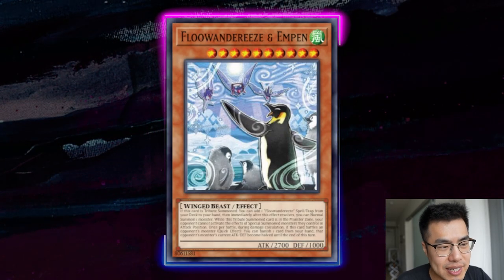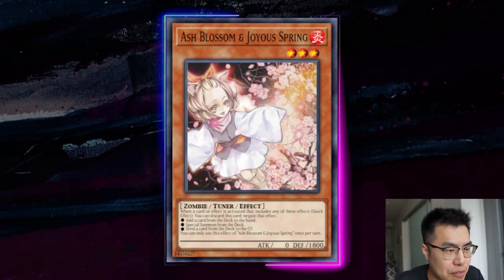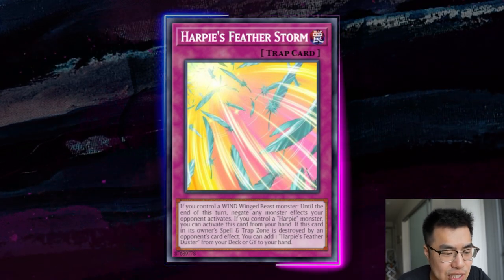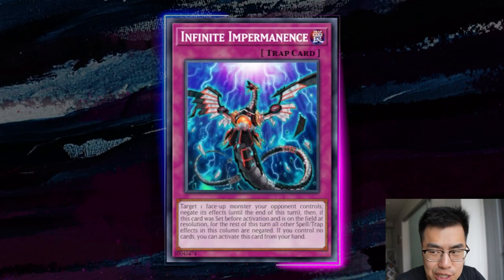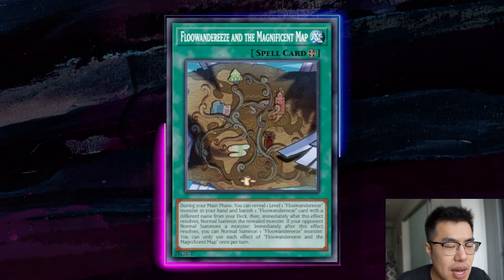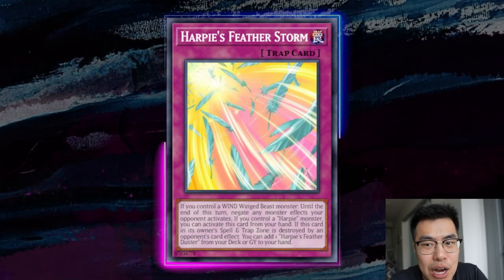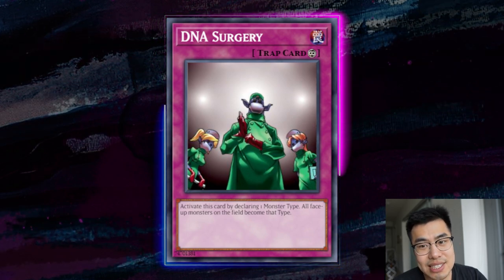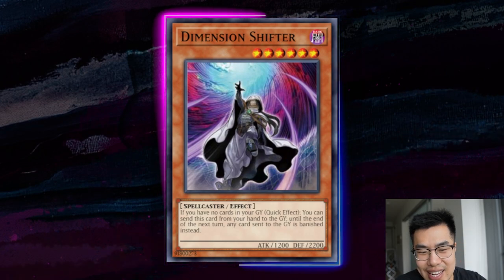HOW TO BEAT FLOOWANDEREEZE (+ WE GOT A NEW CAMARA!)